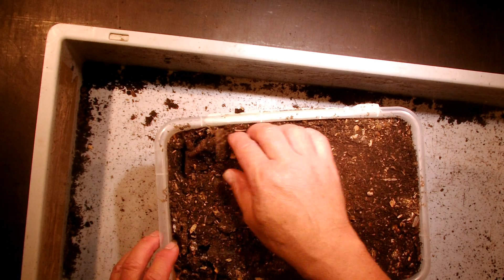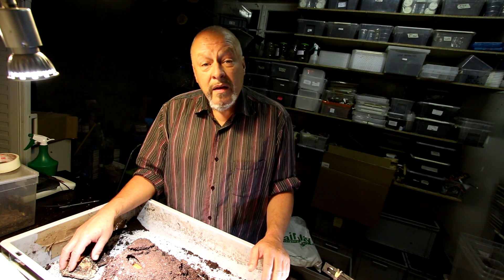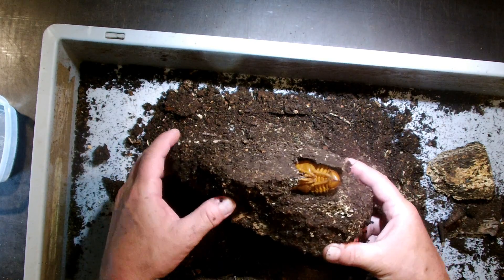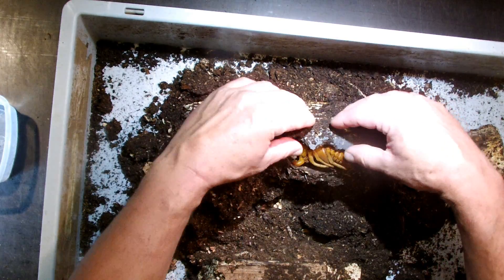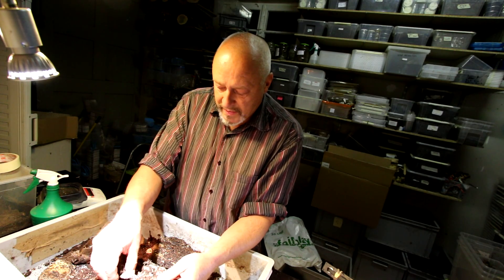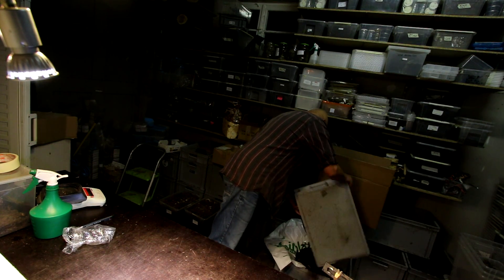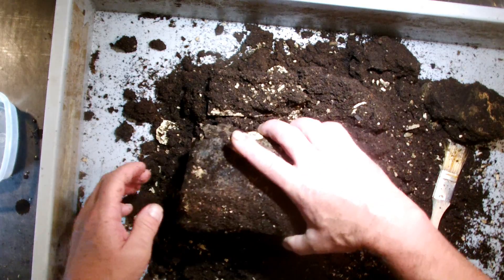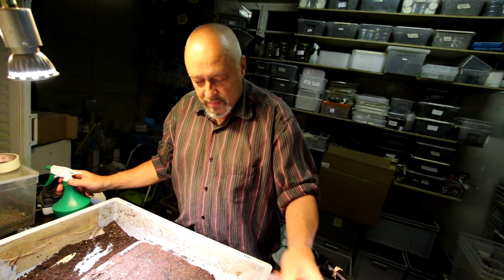Chalcosoma atlas - Controling the rearing containers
The secret about controling is: Not too often - but do not forget. So this time we take a sample of our rearing containers to ensure us about the development of the larvae.